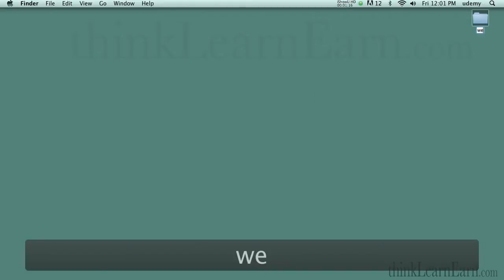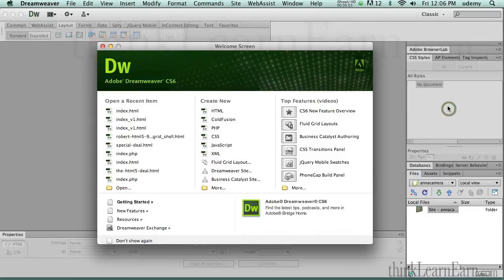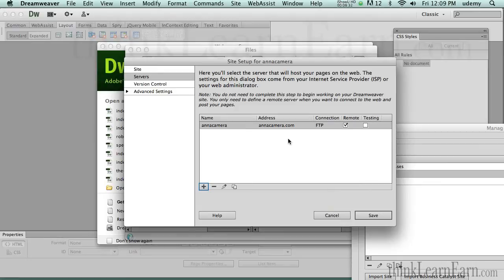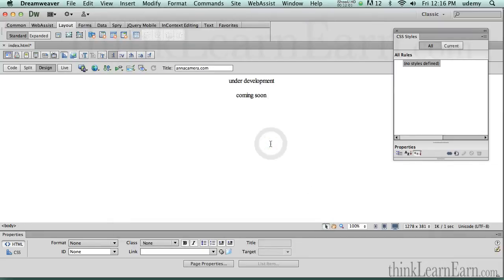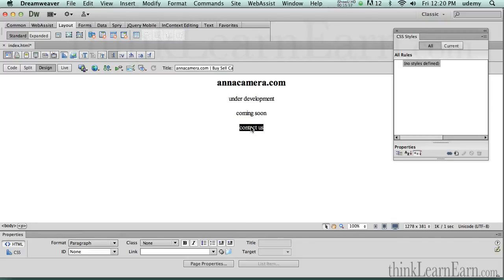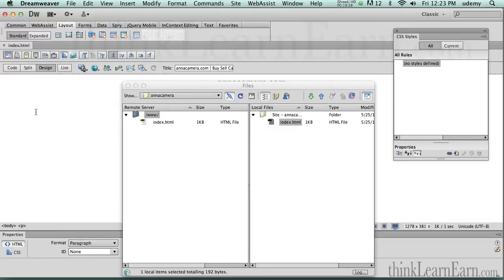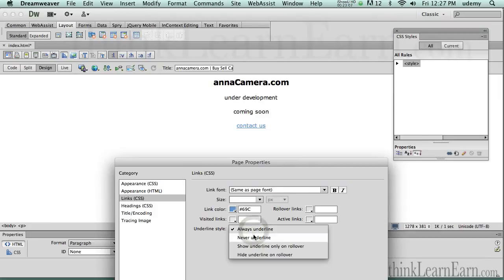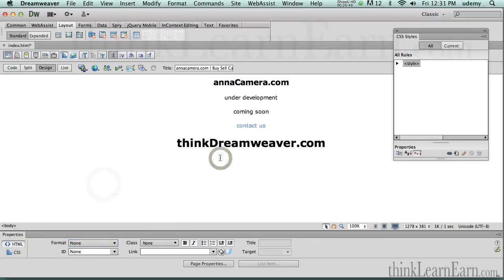Dreamweaver CS6 Getting started build an html5 css3 div tag complete website from scratch tutorial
WATCH FOR 100% FREE - The rest of this Dreamweaver CS6 video tutorial
I posted a complete How to build an HTML5 CSS3 div tag website for FREE by request... Learn how to define your new website, set up FTP , upload download your web files. Add html5 tags, edit div tags, create CSS rules. Link all your pages and publish it to a web server. Watch this $79 Video series 100% FREE by request... Go - send a request and you can watch and download all my Dreamweaver CS6 video tutorials - Dont pass this generous opportunity - Carpe Diem - Robert